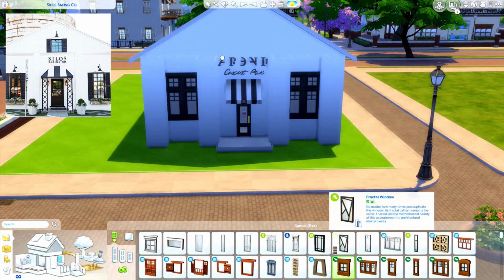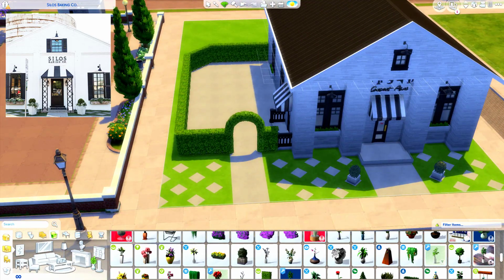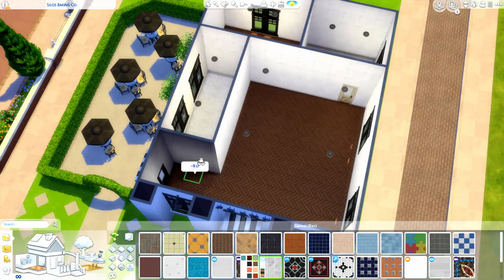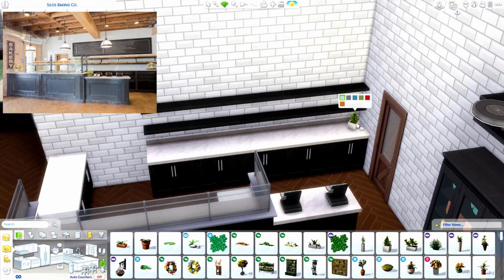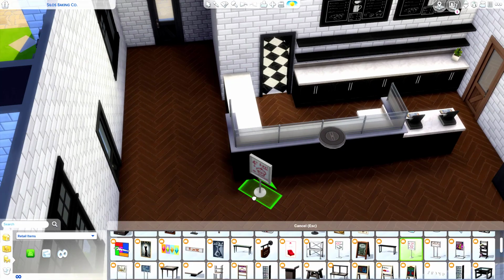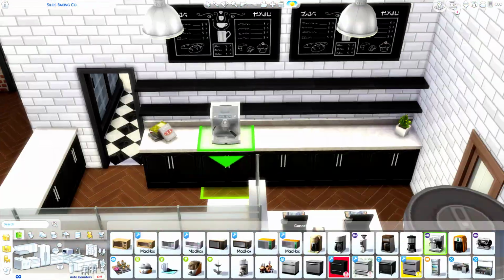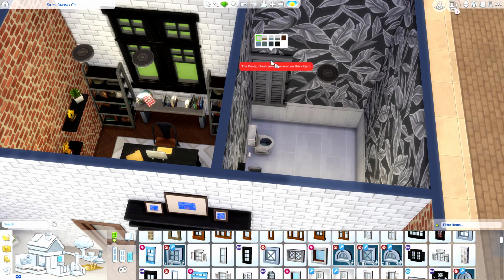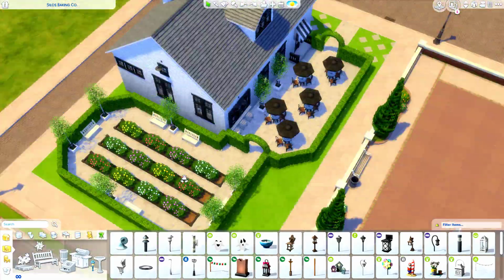IRL ➡ THE SIMS 4 | Silos Baking Co. from FIXER UPPER!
Hello llama squad! Welcome to another video of IRL to The Sims 4! For today's video, I recreate Silos Baking Co, from one of my all time favorite shows, Fixer Upper! One day I hope to visit this place in Waco, TX!

♡ Origin ID: Carmiinaa
♡ Gallery Hashtag